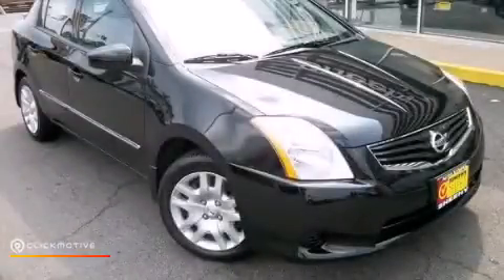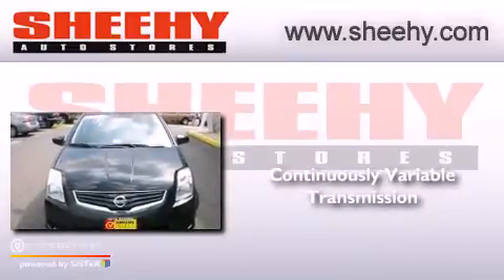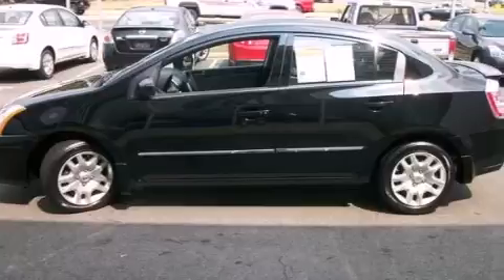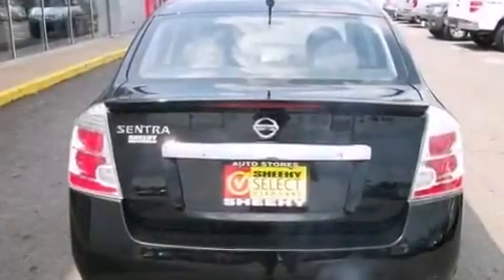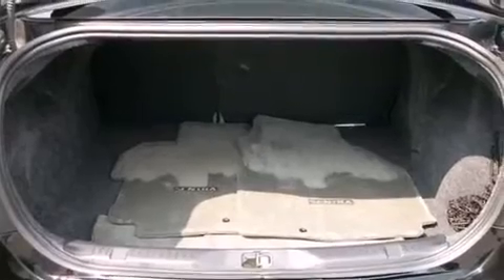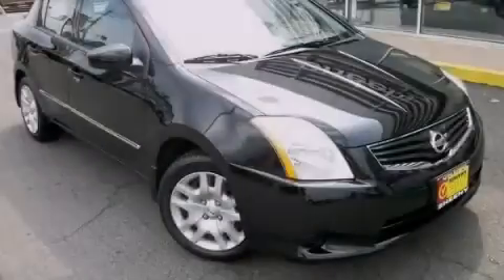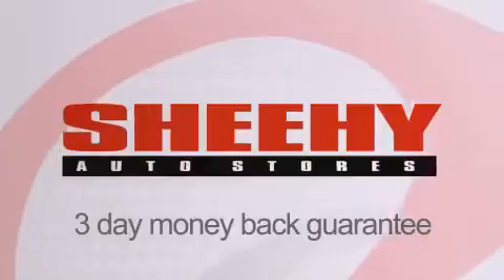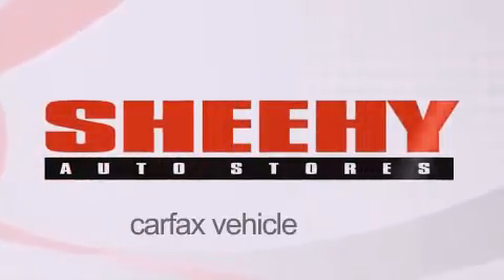2012 Nissan Sentra Manassas VA 20110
We have been honored to serve the Manassas VA area , we promise that your experience at our dealership will exceed your expectations ! Year : 2012 Make : Nissan Model : Sentra Engine : Gas I4 2.0L/122 Trans . : Variable Exterior : Super Black Miles : 5,118 Stock : D229512A Sheehy Nissan of Manassas 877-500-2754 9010 Liberia Avenue Manassas , VA 20110